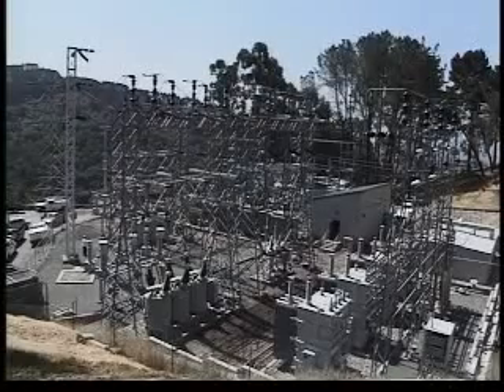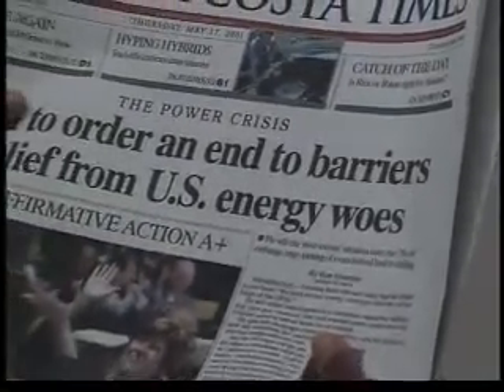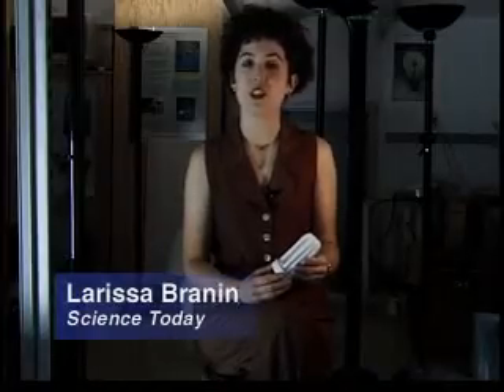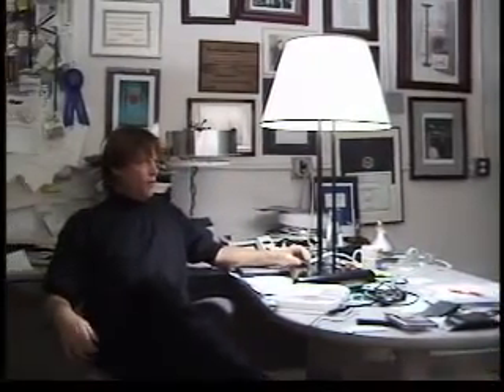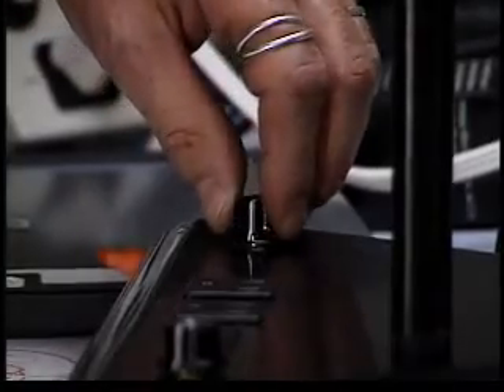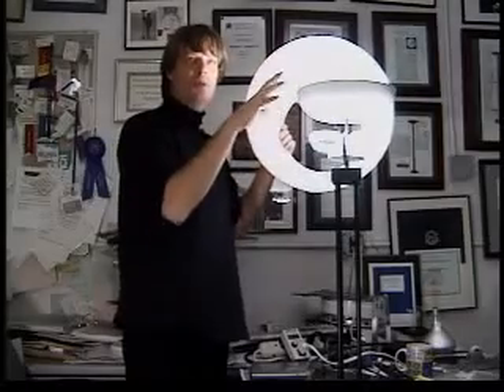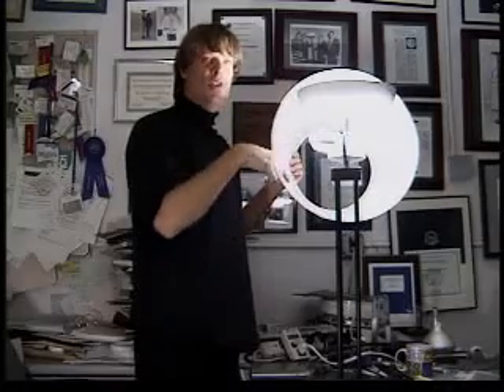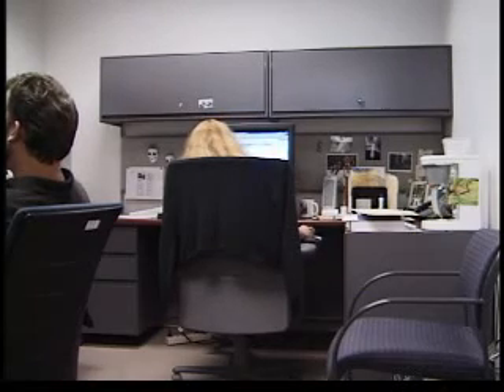The Berkeley Lamp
Researchers at the Department of Energy's Lawrence Berkeley National Laboratory have developed a new high-performance, energy-efficient table lamp that is designed to save energy in homes and offices while greatly increasing lighting quality and visibility.